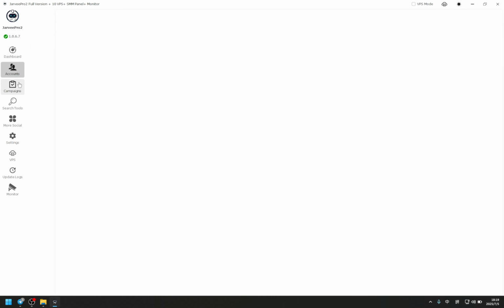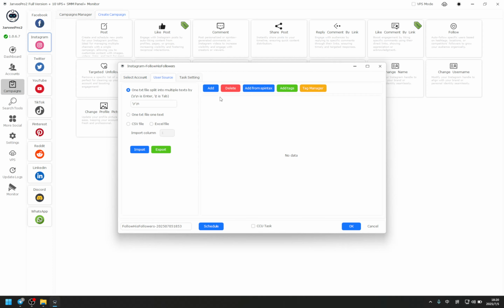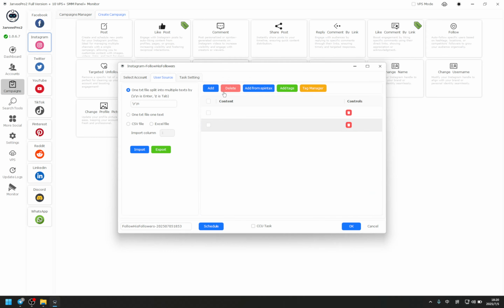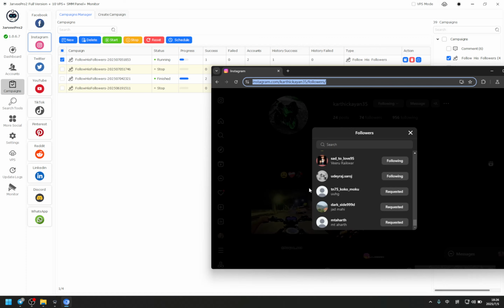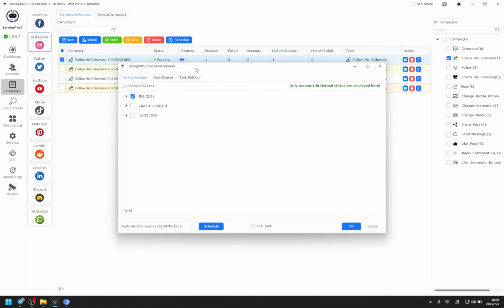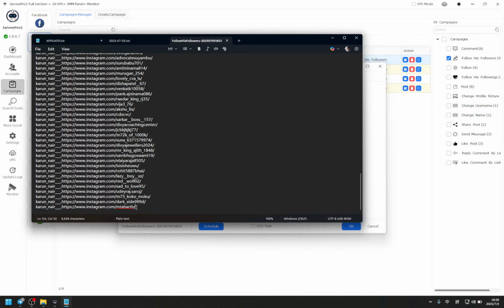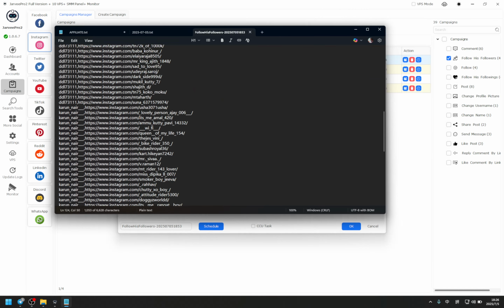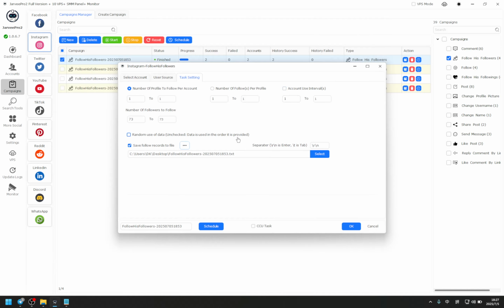Instagram Growth Demo: Follow His Followers with JarveePro (73 Starting Followers)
Watch this detailed 2025 tutorial showing how to grow your Instagram account using JarveePro’s “Follow His Followers” feature.

We start with just 73 followers and demonstrate the full setup and strategy to target your competitor’s audience for real growth.

🔹 In this video:
✅ How to choose the right accounts to copy
✅ Setting up “Follow His Followers” in JarveePro
✅ Best targeting practices for real follower growth
✅ Tracking your results (starting from 73 followers)

👉 Free Serial Number:
JarveeProFreeCode

▶ Requirements

▶ Window 10,8,7,11
▶ Winrar extractor
▶ Internet connection

 Safety measures
 100% safe